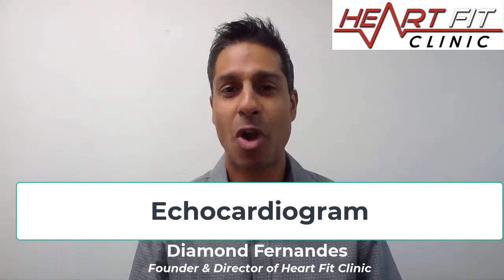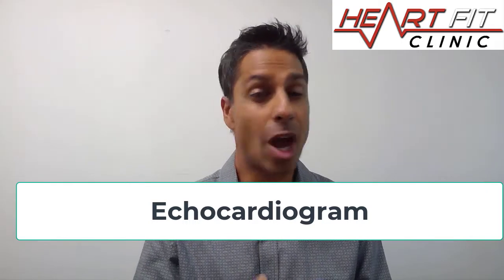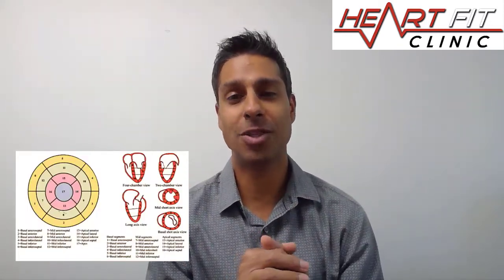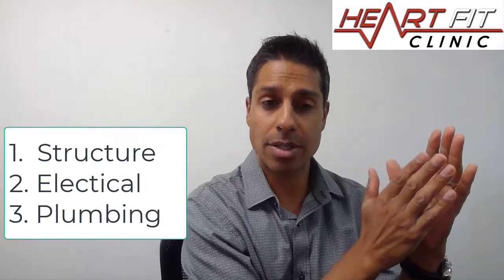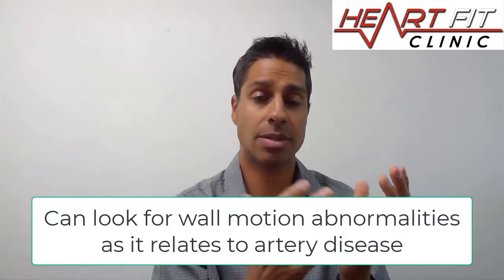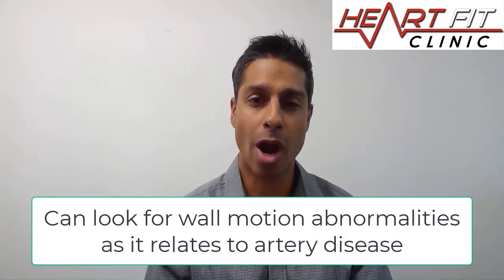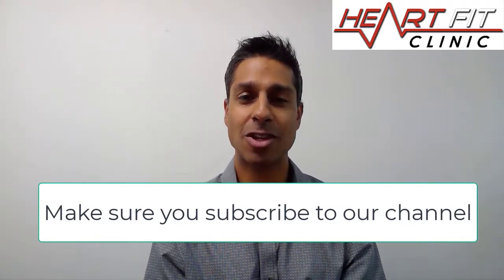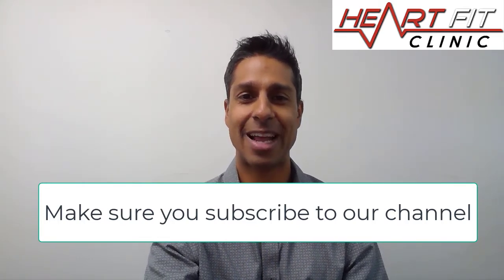Are you going for a Echocardiogram vs Electrocardiogram?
Echocardiograms are great to look at the structure of the heart. If you have heart function concerns then please contact our clinic to restore heart function.